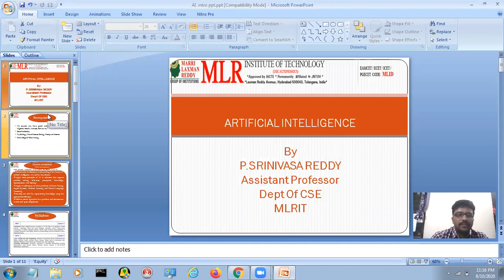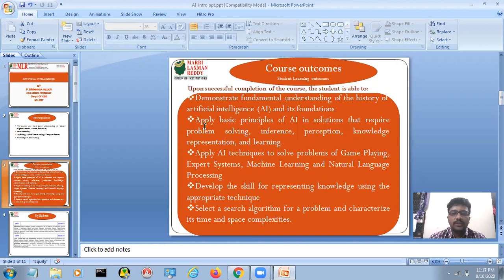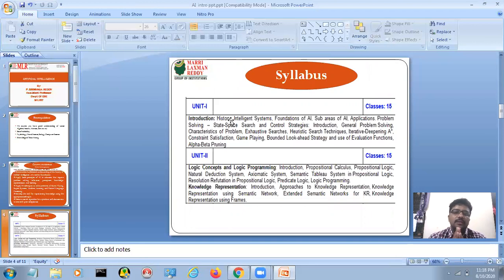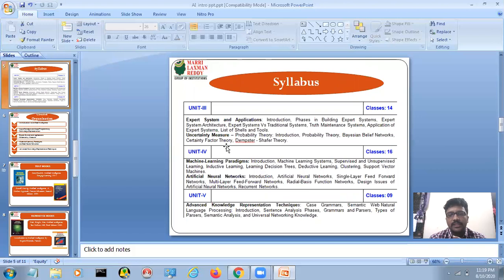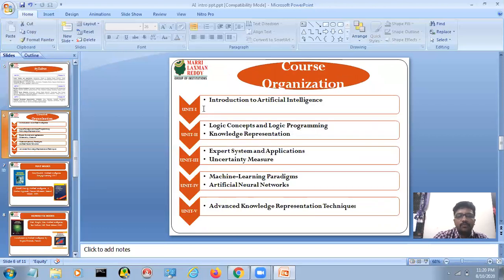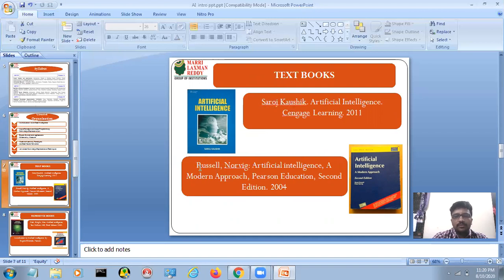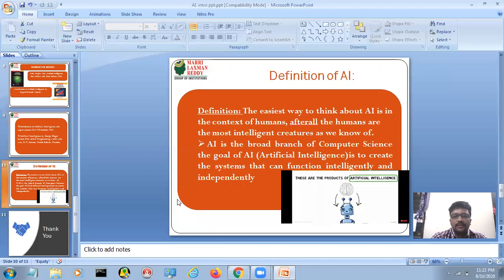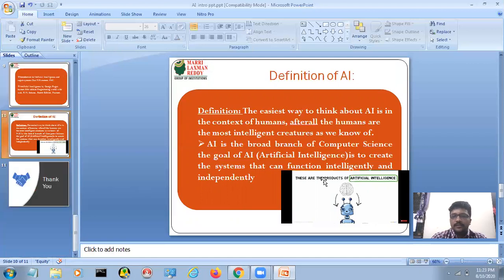INTRODUCTION TO ARTIFICIAL INTELLIGENCE